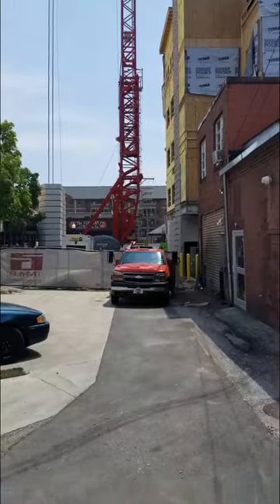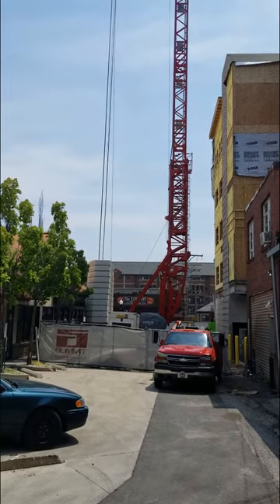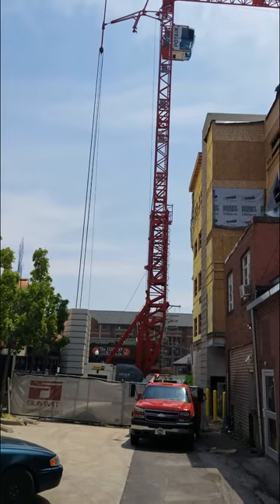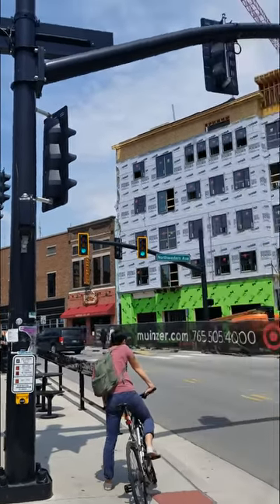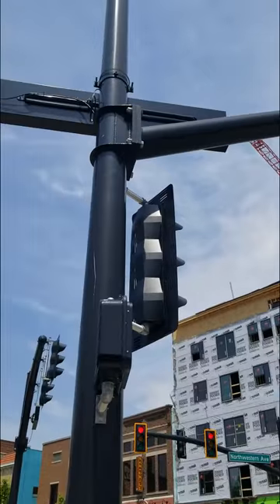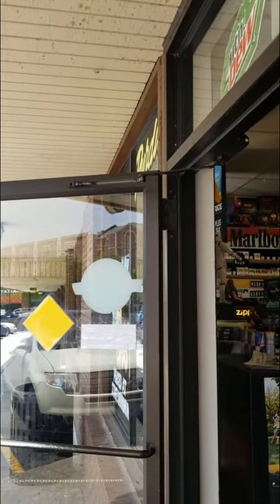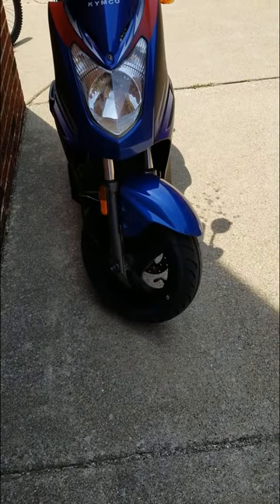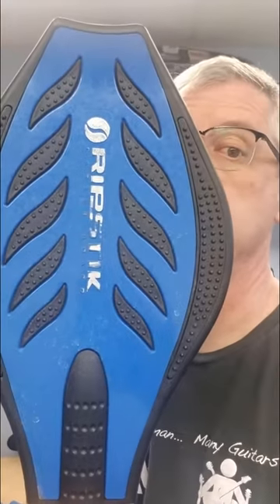Statics - The Most Useful Class Ever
Statics is everywhere around you if you know to look for it.  It's one of the most useful classes engineers ever take.  Not only does it teach you to calculate loads in structures, but it teaches you to think differently.  It's one of the classes that makes you think like an engineer.